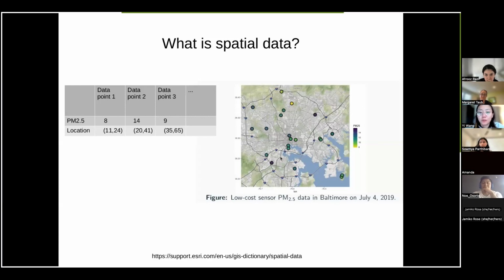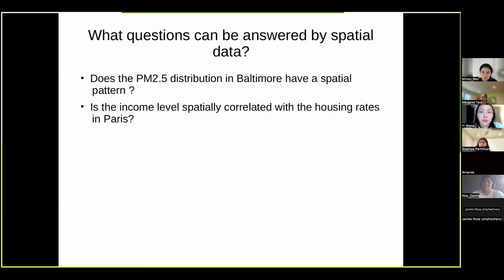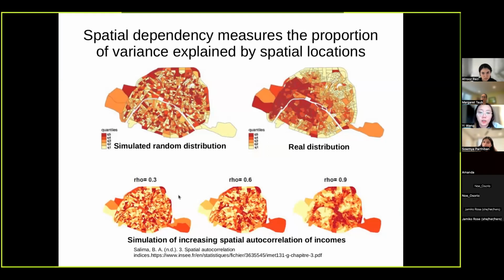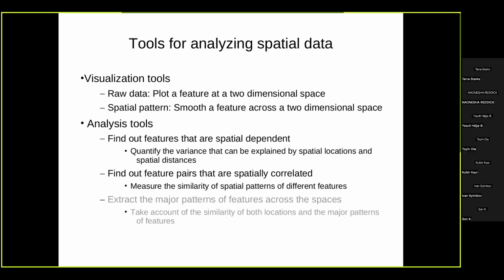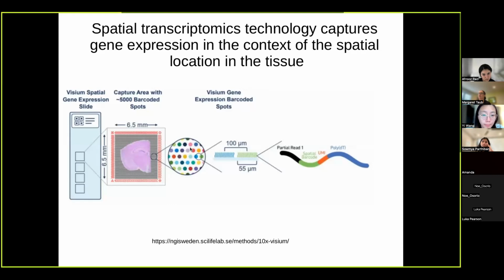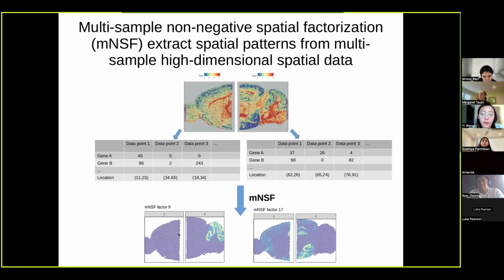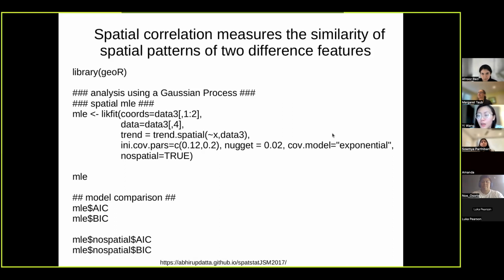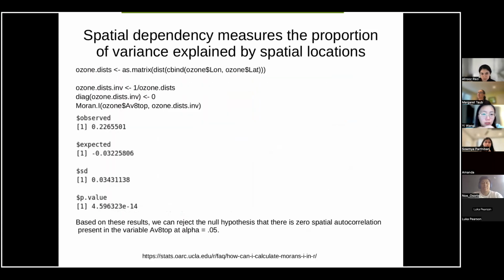R Ladies Baltimore | Visualization and analysis of spatial data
R-Ladies Baltimore (Bmore) hosted a meetup on Friday October 27, 2023. We had a wonderful presentation from Yi Wang, a fifth-year PhD student in the Johns Hopkins Department of Biostatistics on "Visualization and analysis of spatial data".

If you are new to R and want to learn about packages to visualize spatial data?
If you know R, but want to expand your knowledge spatial packages?
If any/all of this is true, this video might be for you!